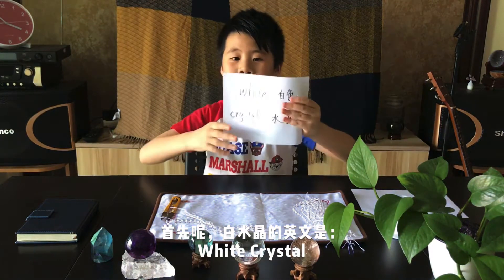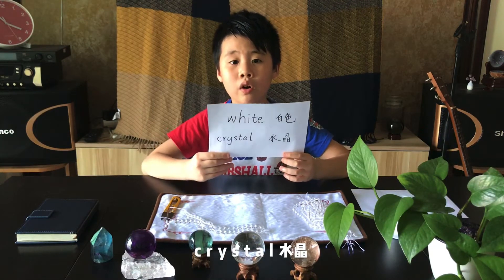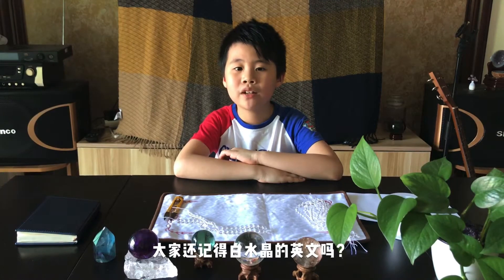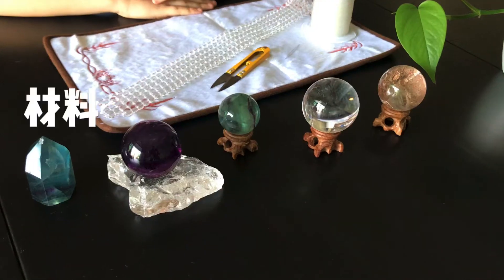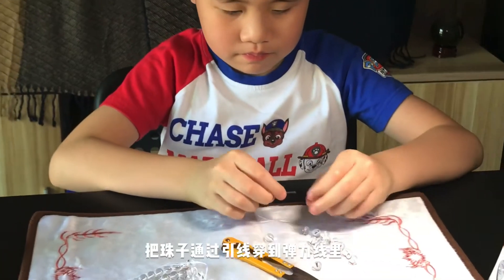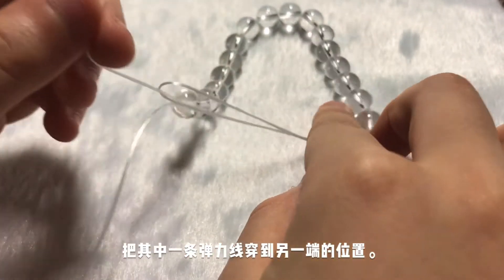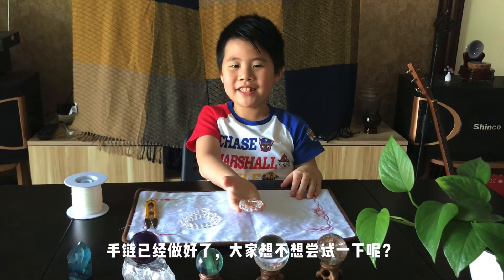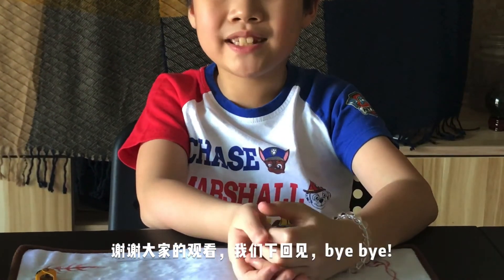Clear Quartz Bracelets Benefits | How to Make an Elastic Bracelet | Let's Make DIY Fun with Kids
What Could Kids do at Home During Coronavirus? | Let's Make it Fun | DIY Bracelet

This is a home-made video in China. My son Chris started to learn making jewelries since the age of four. Today he will show you how to make an elastic white crystal bracelet.

Clear Quartz Bracelets (白水晶手链) Benefits / Meanings

White Crystal Quartz / Clear Quartz is the King of crystals, correspond to the Crown Chakra.

It provides strong power to purify your minds and brains. Stablilizing your health magnetic field and balancing emtions. It can also reduce the radiation of electronic products.
White Crystal is a healing crystal to hold the energy of bright light, to contribute positive events. Keeps you stay away from negativity.